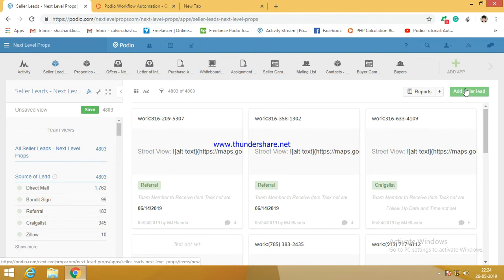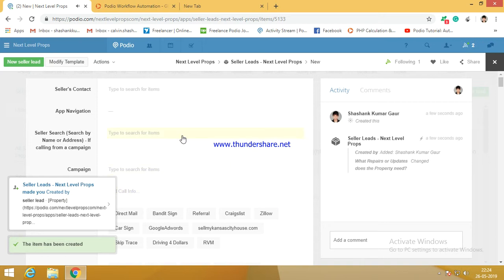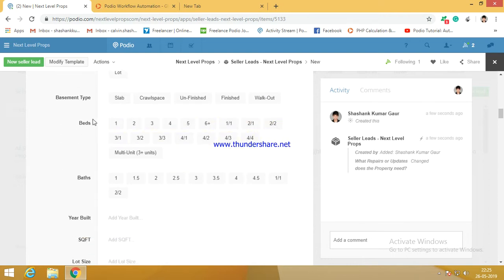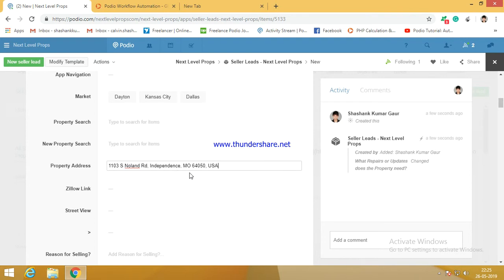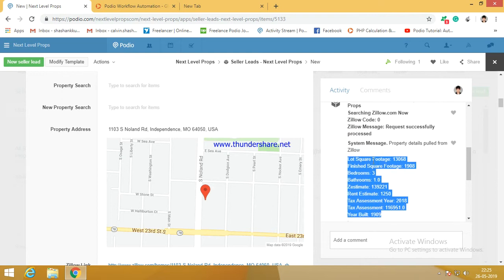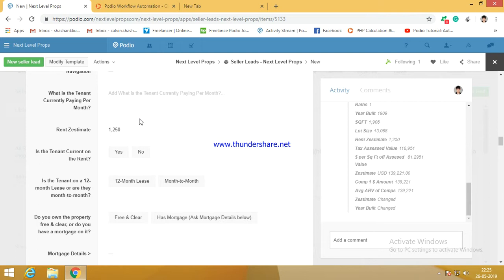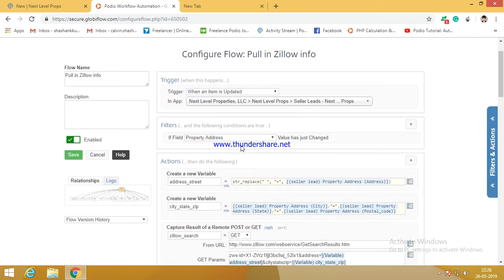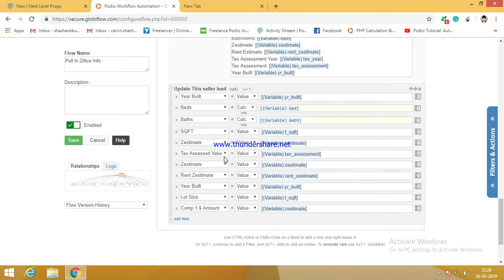Easily Access Zillow Real Estate Data in Podio with API Integration (DEMO) | Code Discoveries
Streamline your real estate workflow by integrating Zillow data into Podio using API. Learn how to retrieve real-time information with our step-by-step guide in this tutorial video. Enhance your decision-making process and improve efficiency today.

Skype - shashank_kumar_gaur